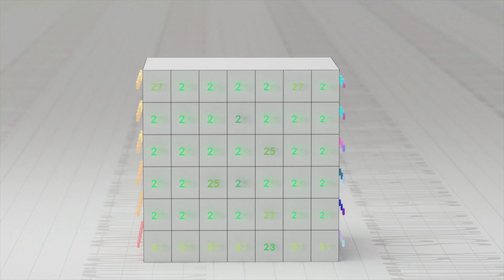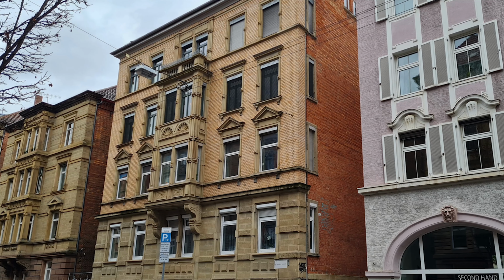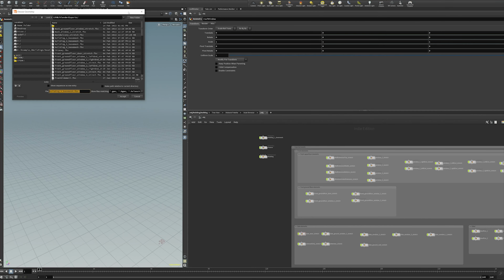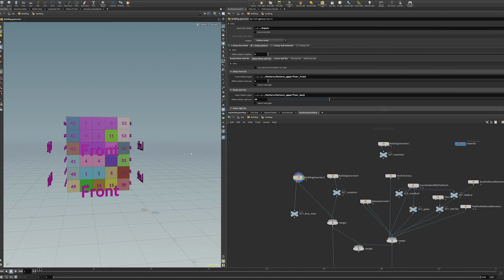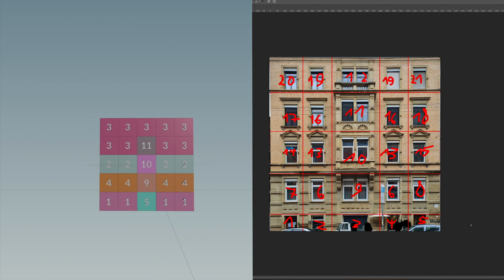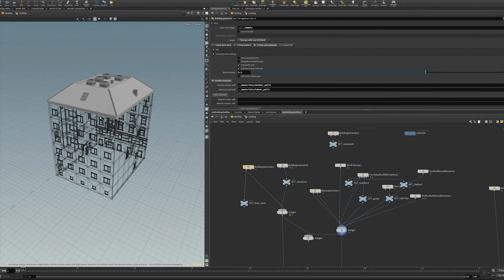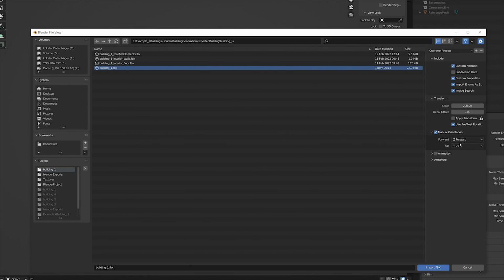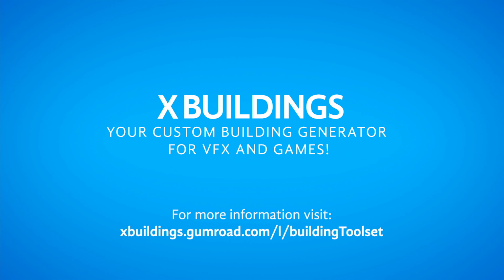Blender + Houdini + XBuildings building turntable